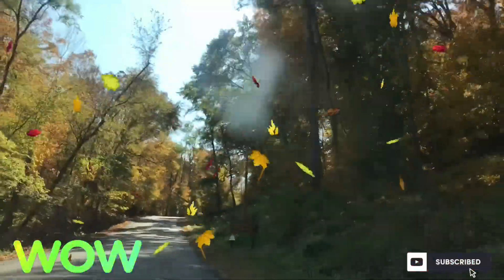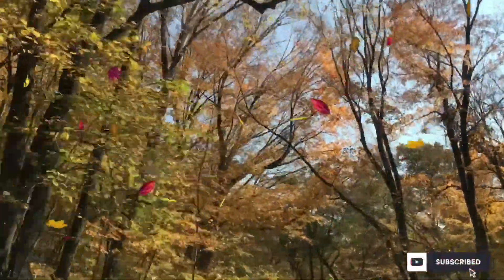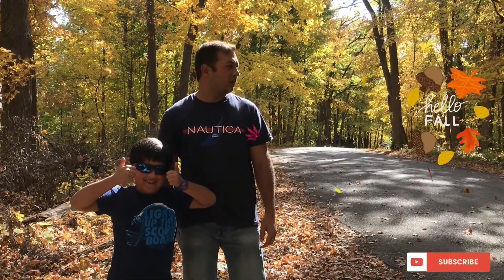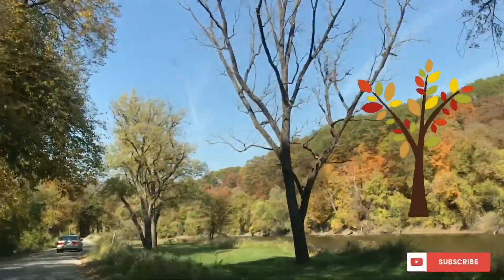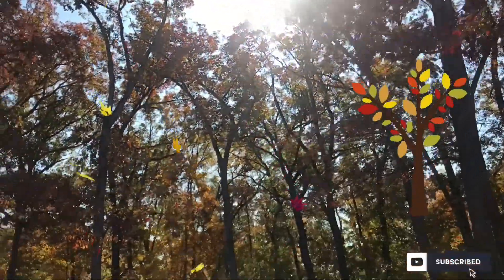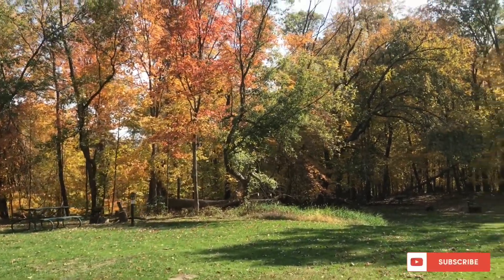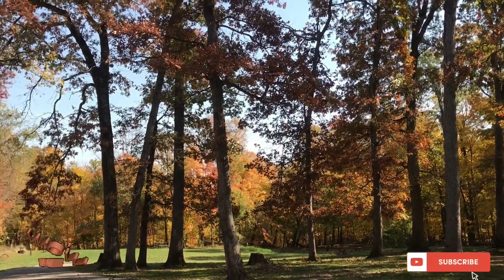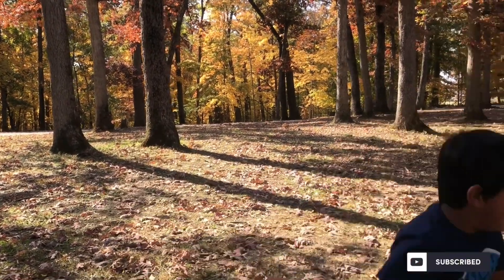Autumn Fall Road Trip In USA 2020 || Fall Color || Fall Foliage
Autumn Fall Road Trip In USA 2020 || Fall Color || Autumn color || Fall Foliage || Road Trip || wapsipinicon state park || Fall color United state

Hi everyone
Enjoy this amazing never seen before fall color road trip. You will experience a completely different world throug this unforgettable road trip that will surely take you to a different level of imagination.

Play & Learn With Ansh